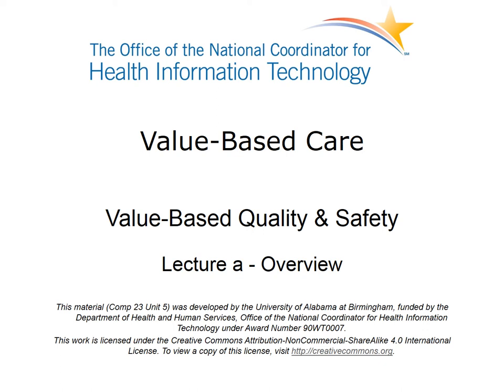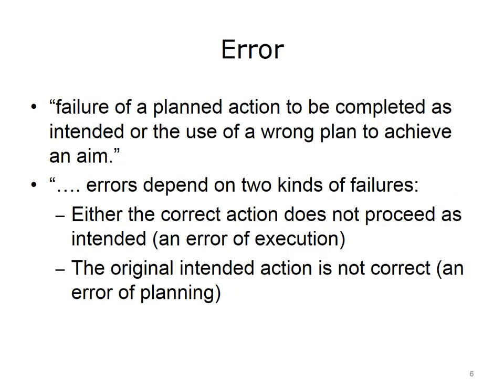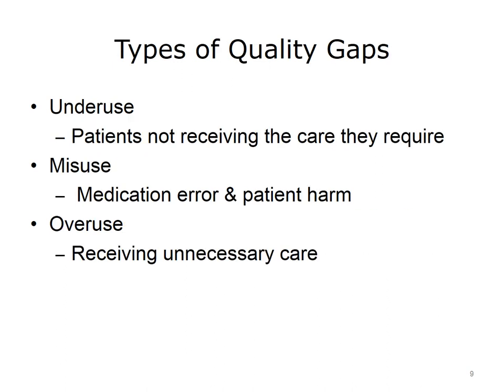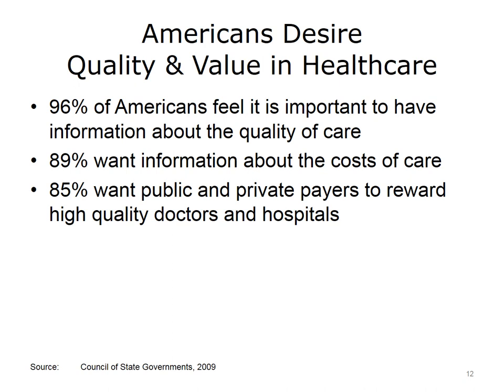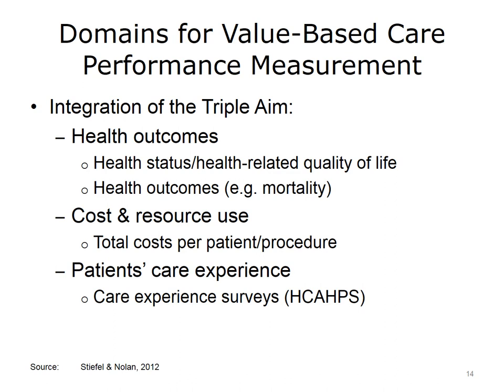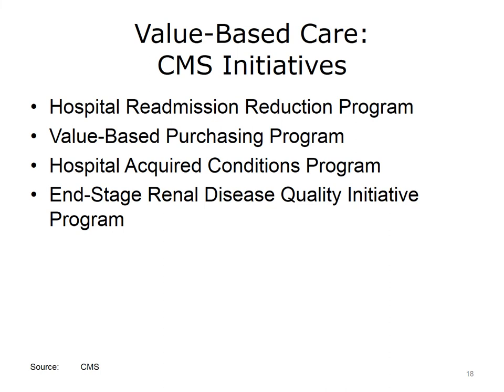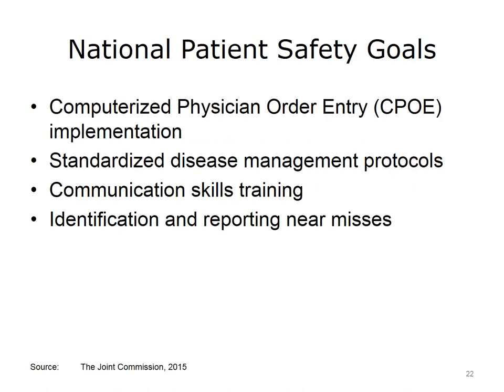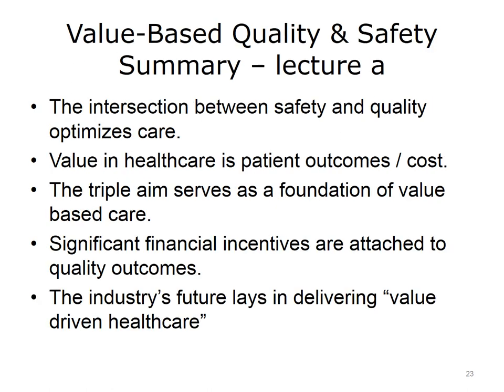comp23 unit5a lecture video